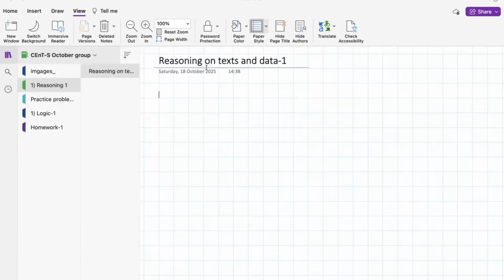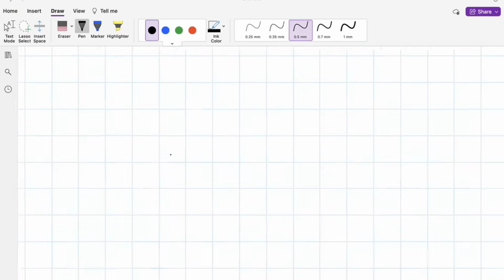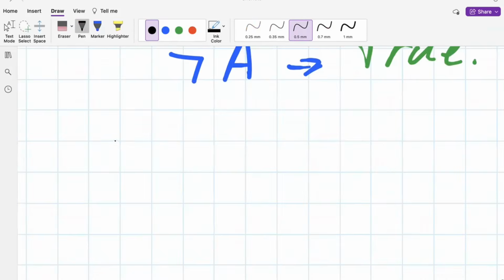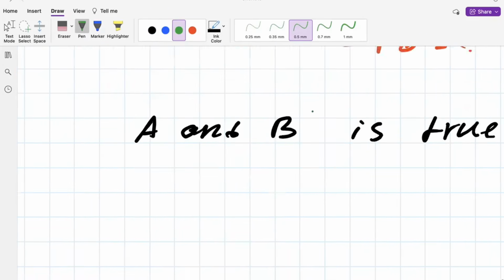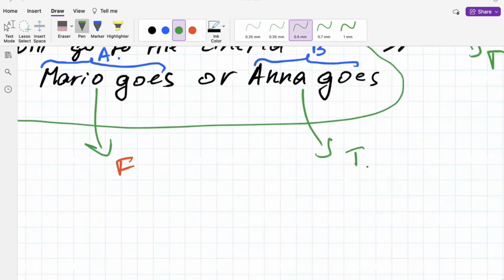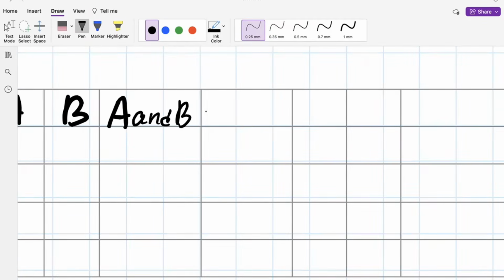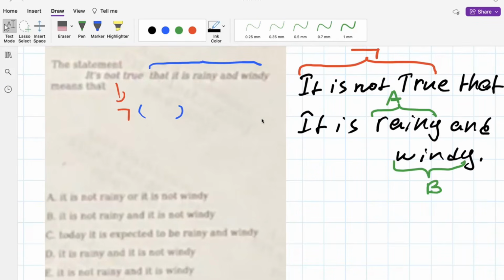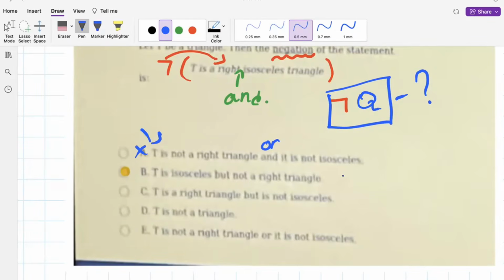CEnT-S How to prepare for Reasoning on Texts and Data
📘🇮🇹 CEnT-S Reasoning on Texts and Data Study Plan 2026 | Based on Official CISIA Syllabus

Are you preparing for the CEnT-S exam to study in Italian universities? 🇮🇹
In this video, I’ll guide you through a complete study plan for the Reasoning on texts and data section — 100% based on the official CISIA CEnT-S syllabus.
We’ll cover:
✅ The exact topics you need to study (no more guessing!)
✅ Weightage & difficulty of each area
✅ Tips, resources, and strategies to score high in the Reasoning section
✅ How to plan your study week-by-week

Whether you’re aiming for Engineering, Economics, or Science, mastering the CEnT-S is key to getting into your dream university in Italy.

🎯 Join my CEnT-S Preparation Course
If you want a structured preparation journey with lessons, mock tests, and personalized feedback, join my CEnT-S Prep Course — designed specifically for international students preparing for 2025-26 intakes.
Timecodes
00:00 - Reasoning = Logic
01:27 - Syllabus of CEnT-S for Reasoning on texts and data
06:50 - Intro to Logic
10:38 - Negation
17:30 - Complex Statements
20:20 - Truth Table
28:18 - DeMorgan's Law
38:40 - practice problems for CEnT-S
43:10 - problem 2